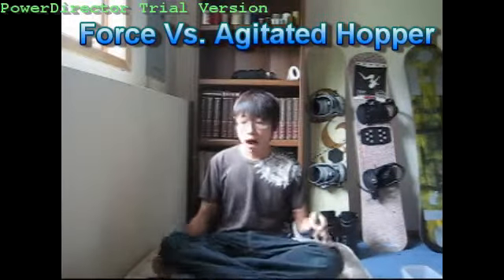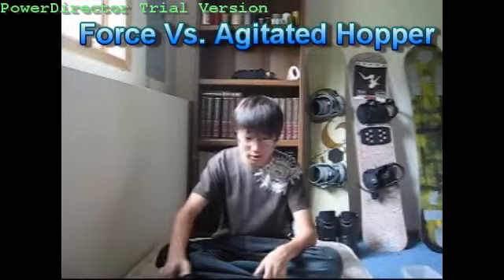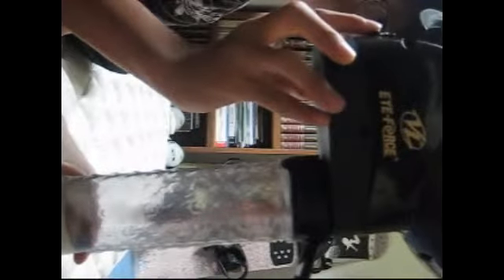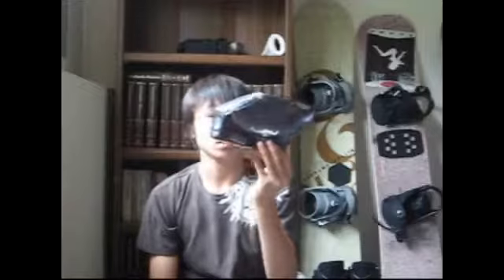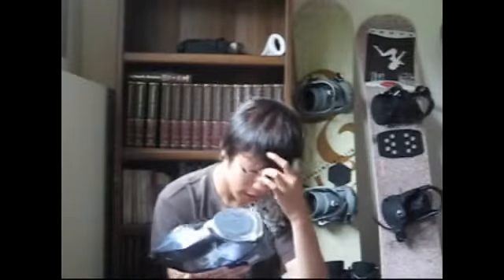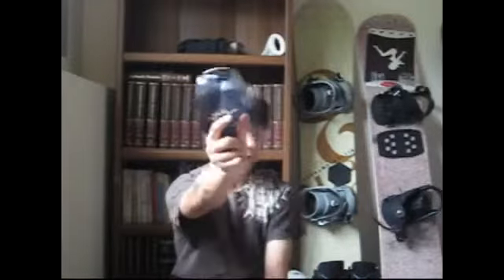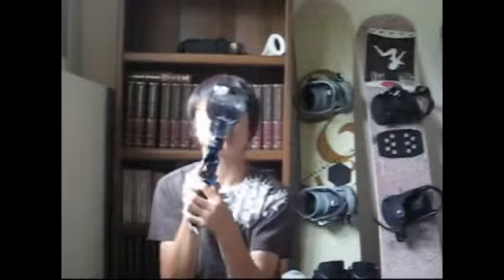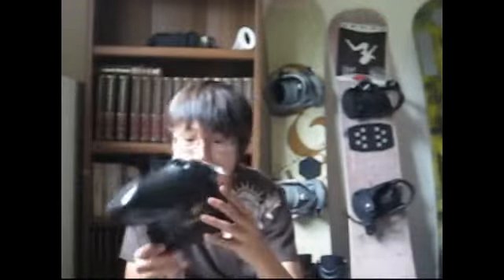Force Vs. Agitated Hoppers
They are both great hoppers.